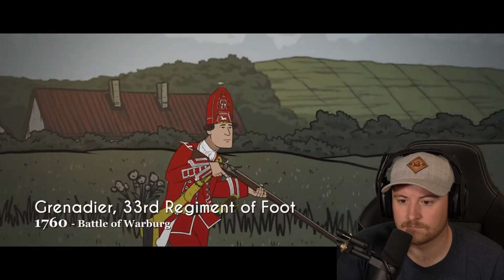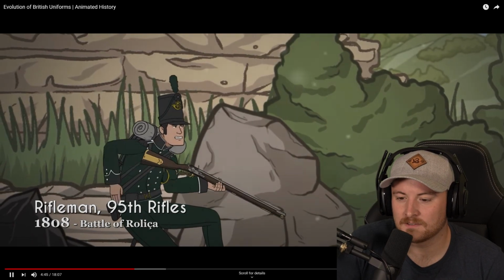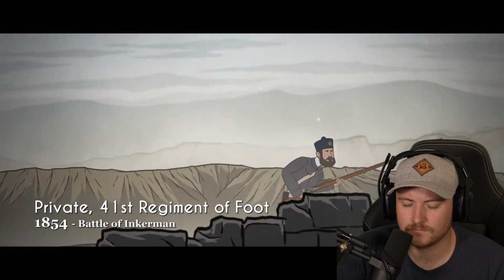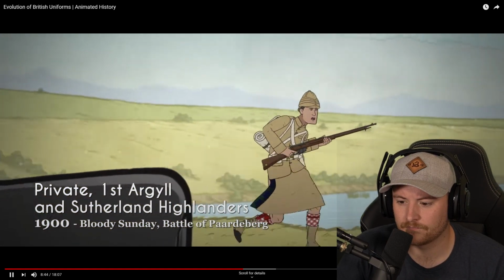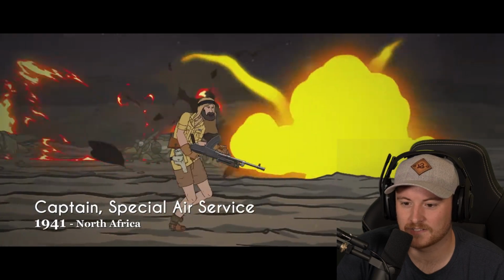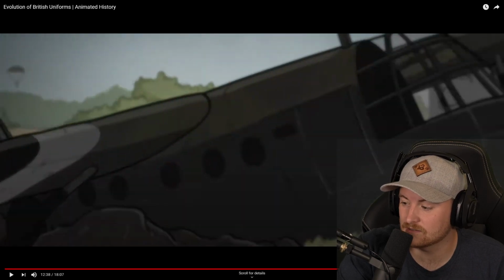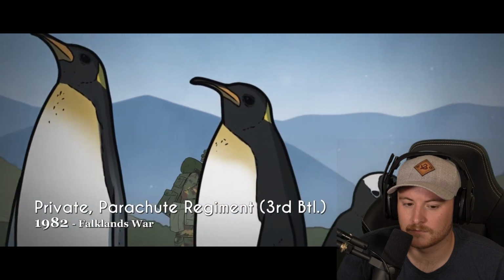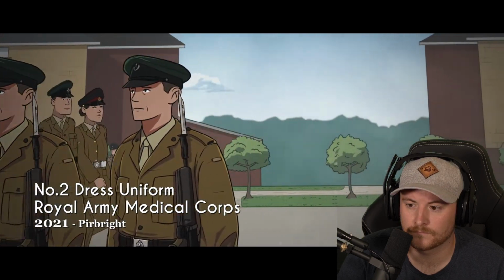Evolution of British Uniforms | Animated History (Royal Marine Reacts)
HERE WE GO! Evolution of British Uniforms | Animated History! This was incredible! I think this may be one of the best military animation channels on YouTube!

My New Chair!